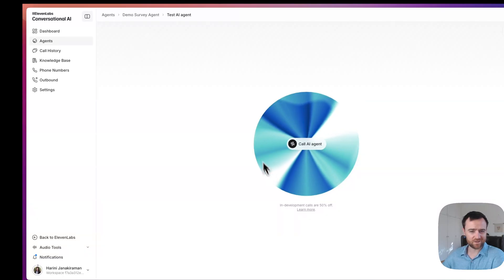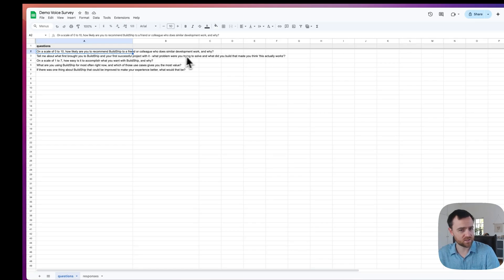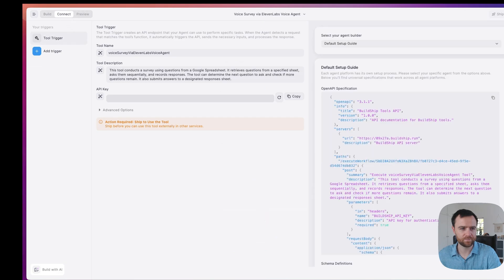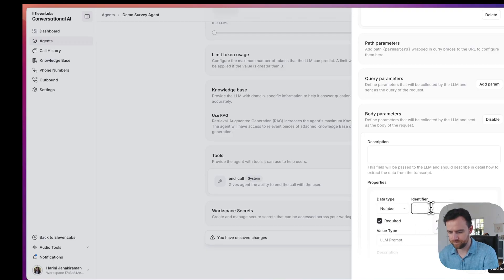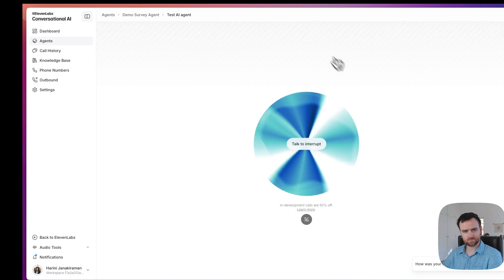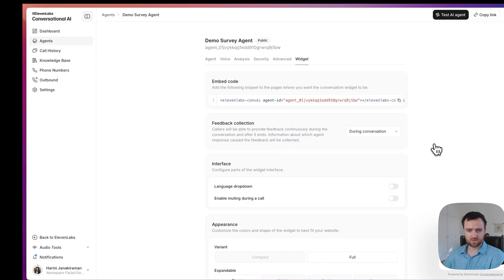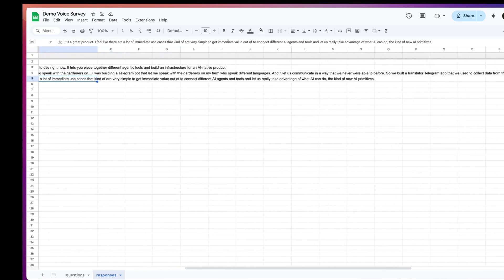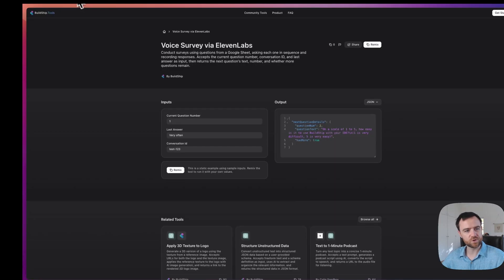Create an AI Voice Customer Survey Agent using ElevenLabs & BuildShip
Looking to collect better user feedback, improve onboarding, or automate voice-based interactions? In this step-by-step tutorial, you'll build a fully functional AI voice survey agent using ElevenLabs and BuildShip.

We'll walk through how to:

- Set up a Elevenlabs voice agent that asks customers survey questions out loud
- Collect answers as semi-structured data for insights like Net Promoter Score (NPS)
- Connect responses to Google Sheets
- Embed a voice widget directly into your website
- Expand your use case for onboarding, feedback, compliance, and more

This is perfect for product teams collecting NPS or CSAT feedback, UX researchers building conversational interfaces or AI builders experimenting with ElevenLabs voice agents

Chapters 📚
00:00 Introduction
00:42 Getting Started with BuildShip Template
01:09 Setting Up Your Google Sheet
01:29 How Semi-Structured Surveys Work
02:15 Connecting the Google Sheet to BuildShip
02:57 Testing the Voice Survey Flow
03:38 Connecting to ElevenLabs Voice Agent
05:49 Successful Voice Survey Interaction
08:42 Embedding the Survey Widget on a Website
10:56 Next Steps and Advanced Use Cases